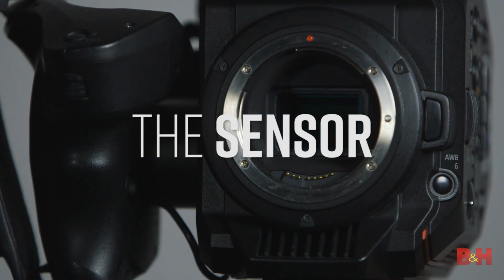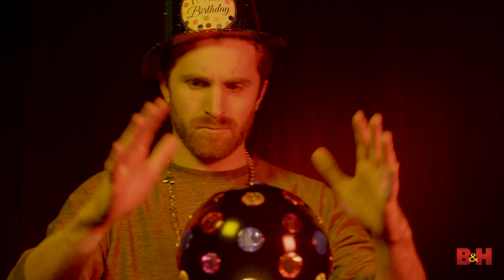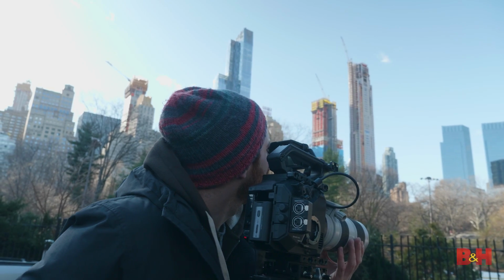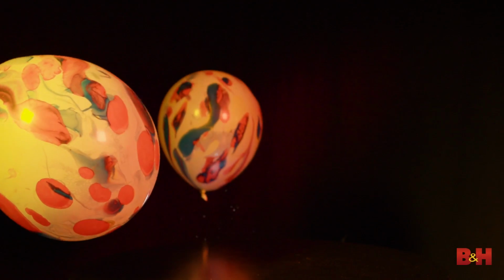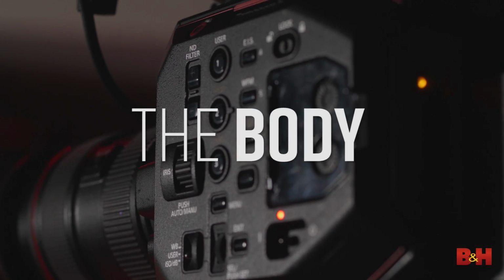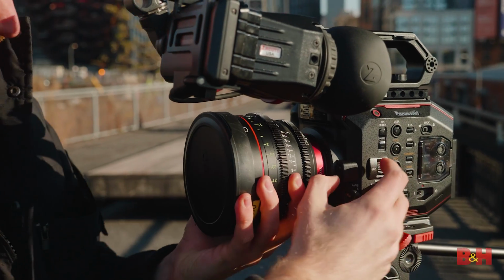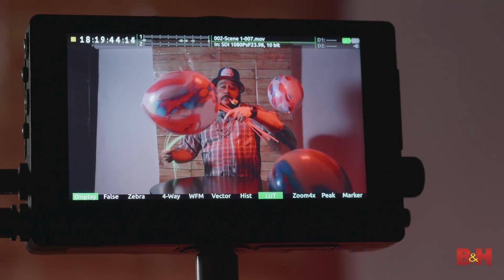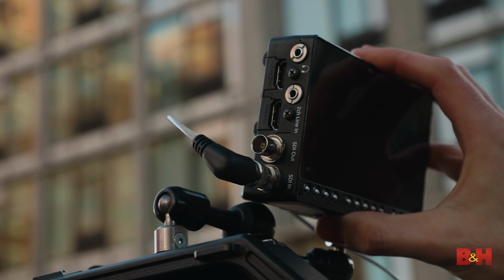Hands-On Review | Panasonic AU-EVA1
In this video, Jake finally gets his hands on the highly anticipated Panasonic AU-EVA1 Compact Cinema Camera, which fits perfectly between the Panasonic GH5 and Varicam LT. So, join Jake as he gets to demo some of the camera’s key features like Dual ISO, Electronic Image Stabilization, V-Log and V-Gamut Color Space and gets to have some fun with Variable Frame Rates!